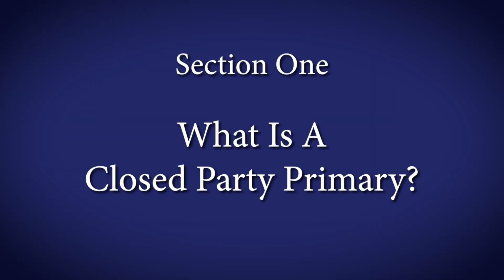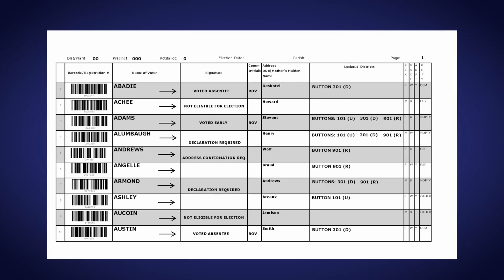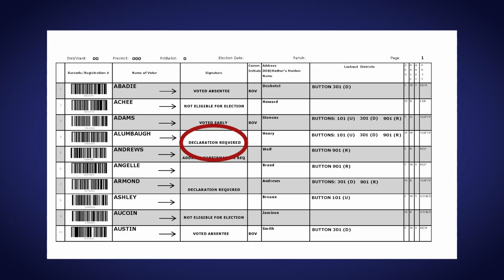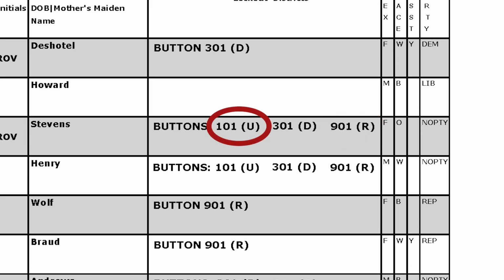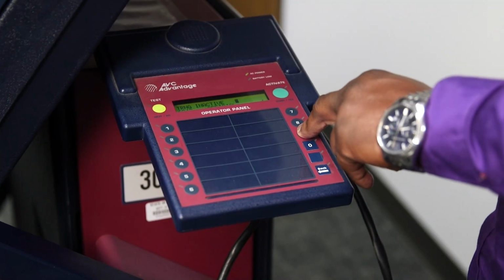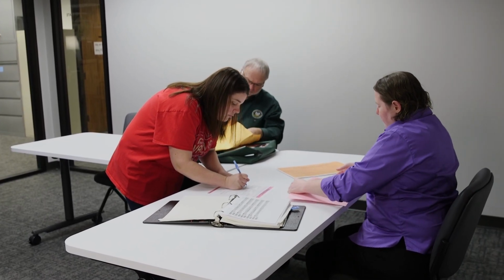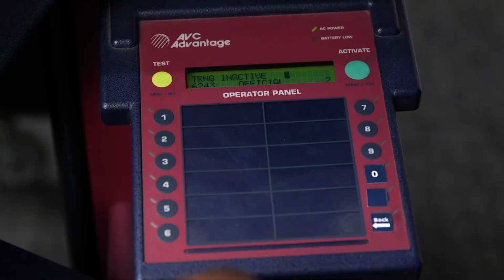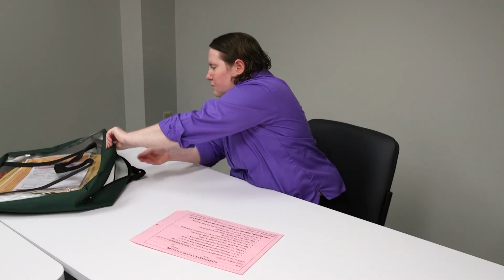CLOSED PARTY 2026 1 28 26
CLOSED PRIMARY ELECTION MACHINE PRACTICES